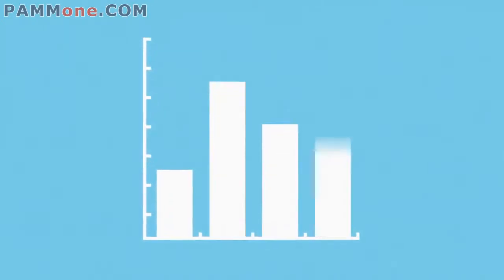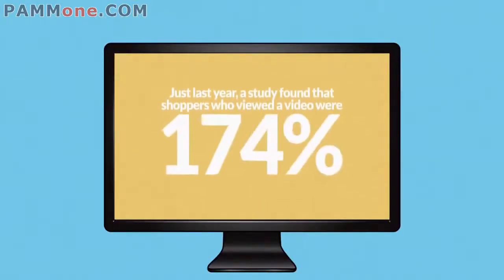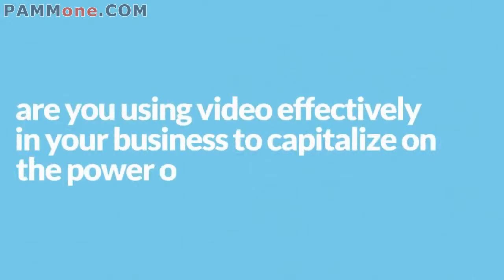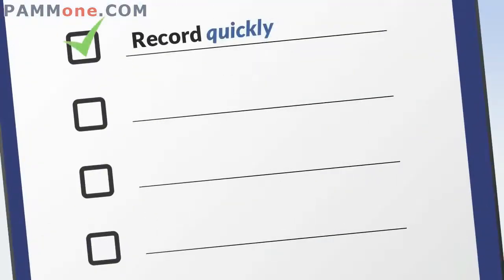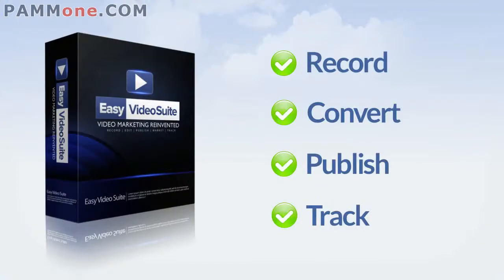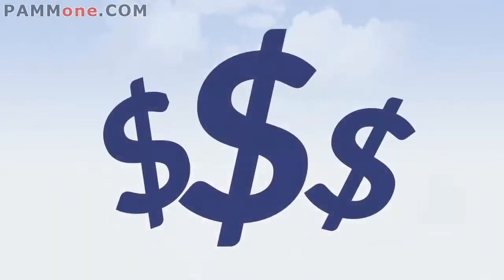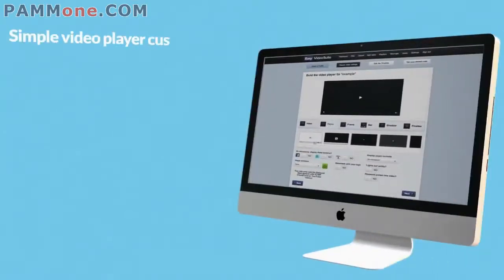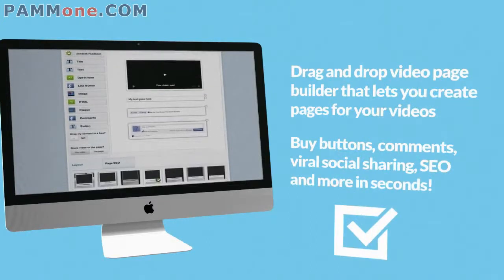Automated Marketing Software - pammone.com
Business business people and little business entrepreneurs have most certainly been instructed for a couple of years about the significance of online video inside of the promotional mixture. In the excellent aged times, receiving a person to basically click on your online online video could have been a great deal, and video subject subject did undoubtedly aid your site in the lookup benefits. But ever more, just how long folks devote observing your movie or the diploma to which your on the web video clip engages them is attaining added worth. Stunning could no lengthier be all you need. As internet video clip gets much more critical, carrying your viewers' consciousness is what genuinely counts.

Exploring the Sights

Wherever do you rank? In reality, the newest adjustment at YouTube, the world's main online movie streaming internet site, exemplified specifically how a lot things have changed. It looks YouTube is now ranking video recordings printed to its gamers using the size of time individuals have expended in observing them, relatively than utilizing the quantity of clicks they have received. This is an immense adjust in precisely how video popularity is determined.

Live chat and video clip merged. Online movie engagement is enhancing in one more way as well. As a issue of truth, social movie chat is exploding, as observed in the substantial-speed development of ooVoo, a online video chat application now commonly used by millions and thousands and thousands. The solution has endured astonishing growth, with a manufacturer-new assert implying that seven million men and women have enrolled in the final one hundred times. The chat software is now attaining practically a million folks every ten times.

Endurance of Ideas

Movie marketing seems growing just about almost everywhere. For instance, an Australian research indicates ad investing is not only relocating on the net at the value of conventional media, but is centering in on the internet online video media and cell. In Australia, video clip adverts symbolized an estimated 58 percent escalation covering the a single calendar year ending in June of the current 12 months. On the web movie growth somewhere else has turn into equally robust, as we'll see.

Turning out to be lively. Shortly immediately after recounting some of world wide web video's astonishing progression this calendar year, the men and women at a Toronto online video marketing agency offer a style of the current-day and around long term of video marketing and promoting. Entrepreneurs are more and much more asking to locate out not just how several instances their movie clips have been noticed, but what effect individuals videos experienced on their viewers.

Receiving a Situation

A considerable formulation. You do not actually have to be a Hollywood director to develop a movie capable of becoming viral on YouTube or on any net channel. There are numerous instruments to support you make movie substance of acceptable caliber with the most cost-effective of buyer gear. What you'll call for is an acceptable on-line group along with the capacity to marketplace your movie proficiently when the time will come.

Organizations at this time use net online video for a total great deal far more than internet advertising, actually. Video clip software package firm Polycom has introduced an innovative package deal of objects aimed at tiny enterprises. The software plan permits small business customers to crew up with other people making use of networks like Google Chat, Skype, and Facebook.

Guiding the curtain, utilizing web movie as an facet in your net advertising approach has developed a lot less challenging and more basic, with elevated alterations and innovation. The exact same as content on Facebook, YouTube video clips can now be timetabled to strike the Web at some future day and hour.